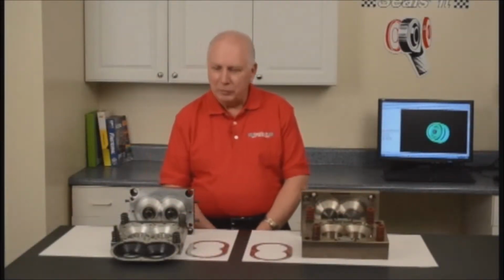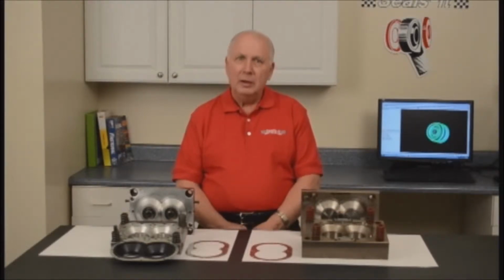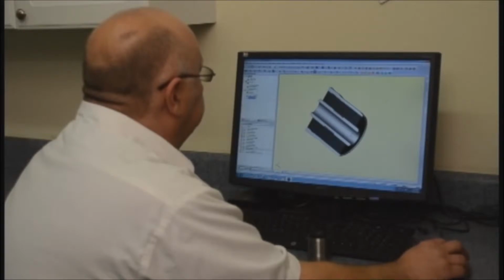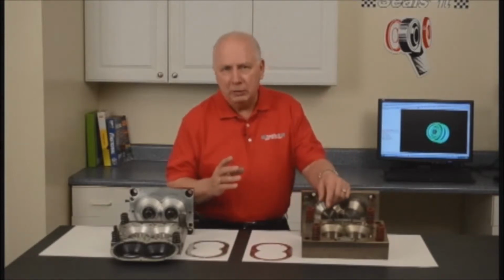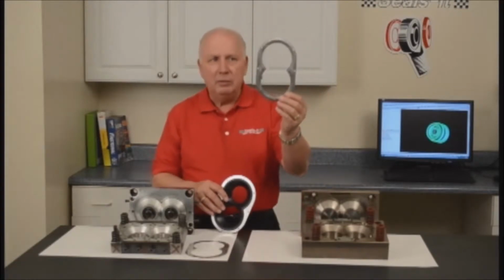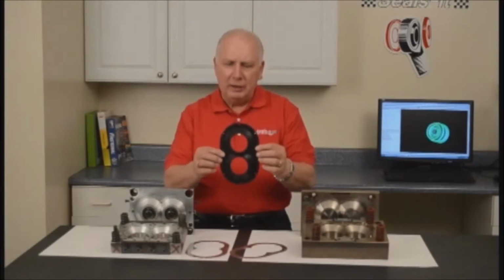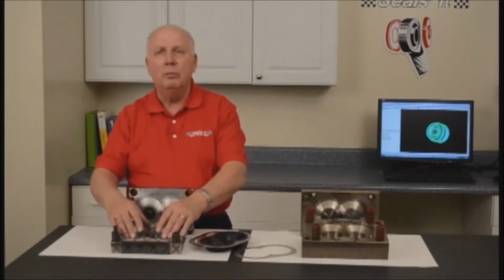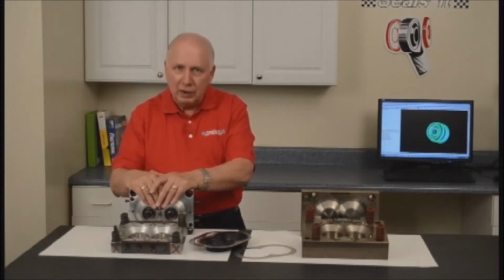SEALS-IT/ALLYN TOOL ENGINEERING CAPABILITIES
Stanley Matczak talks about the engineering capabilities that Seals-it and it's sister company Allyn Tool can do.